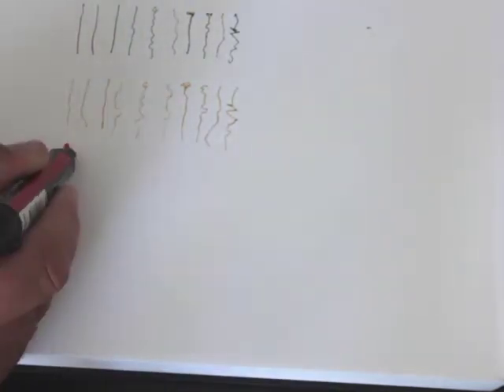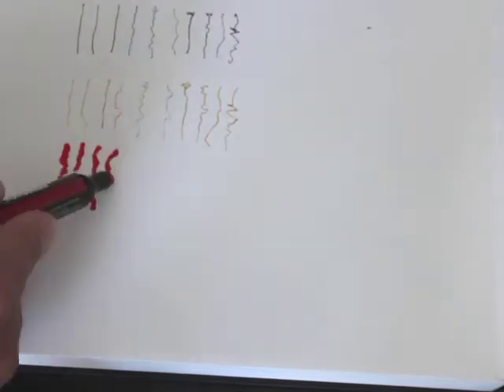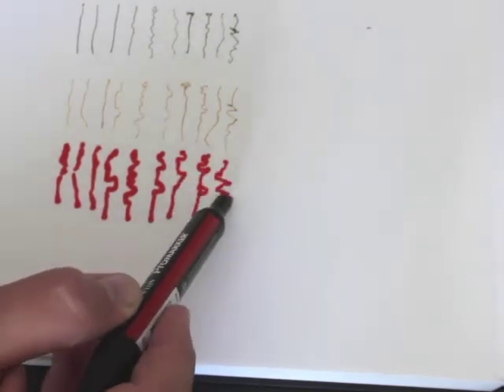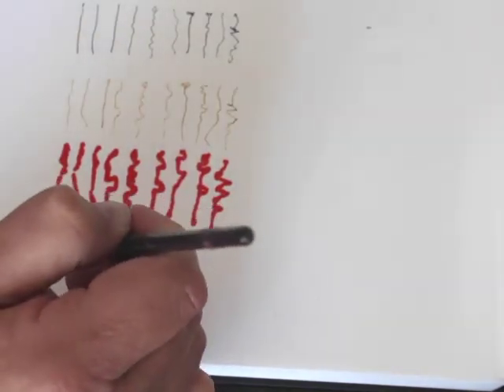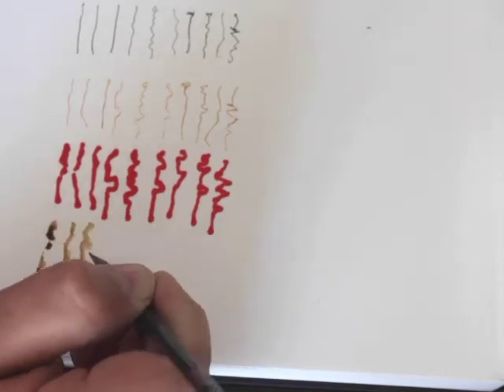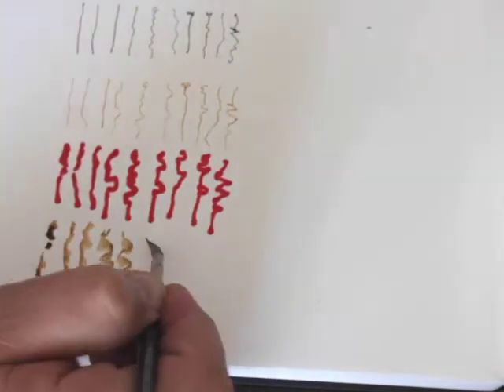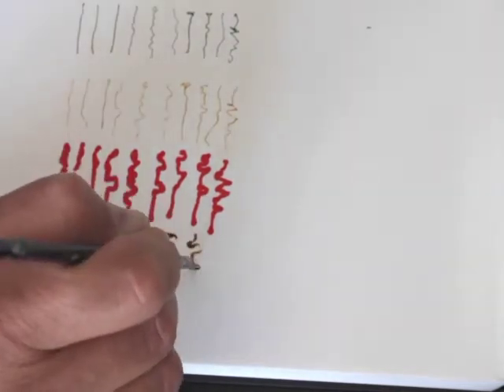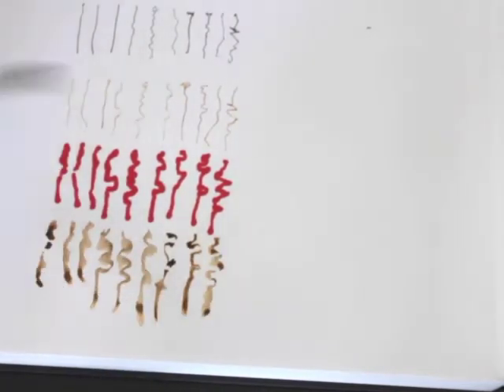layered line 1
Drawing exercise